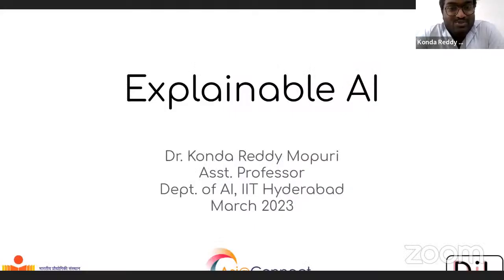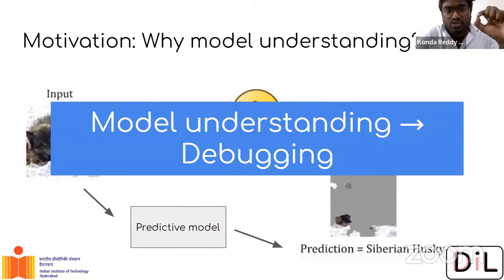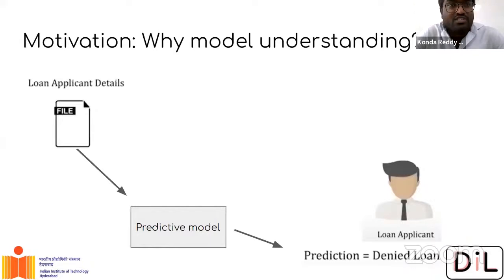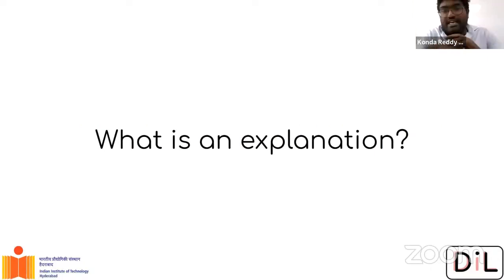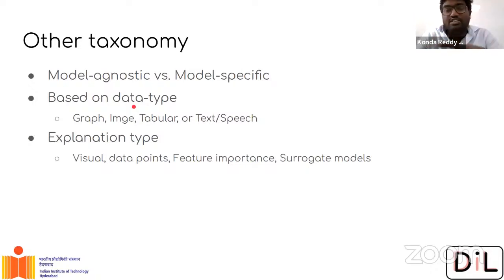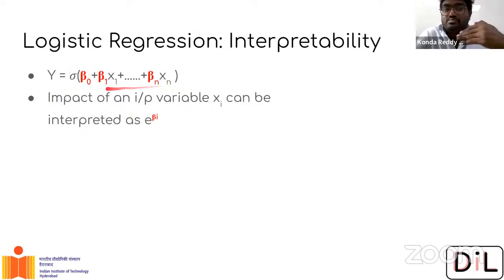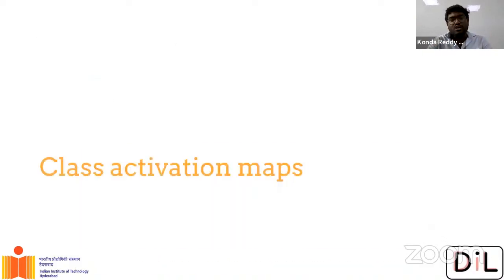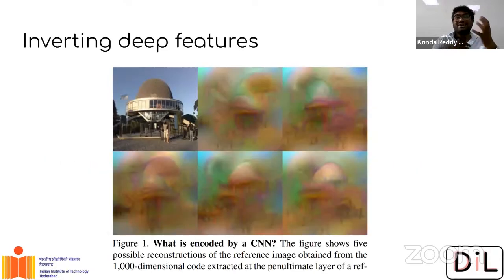AI & ML : Explainable AI - Prof. Konda Reddy